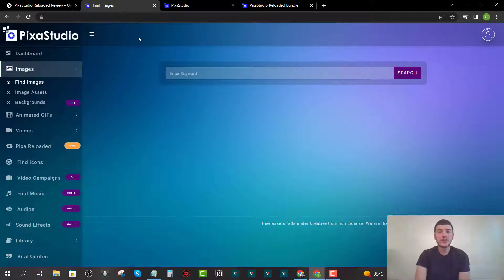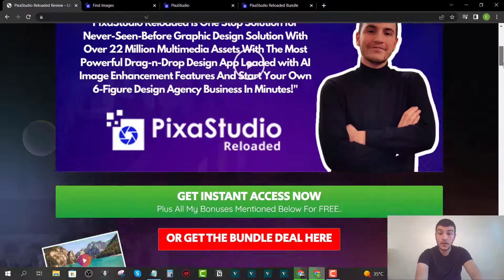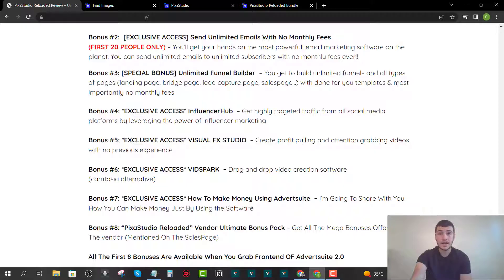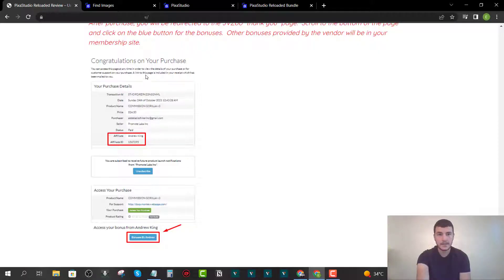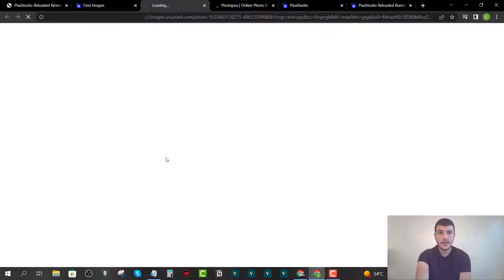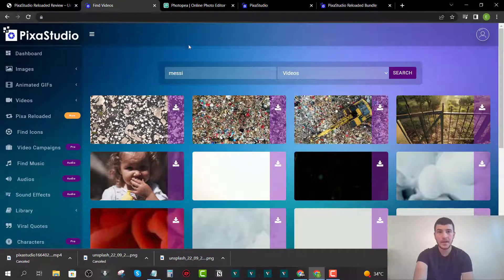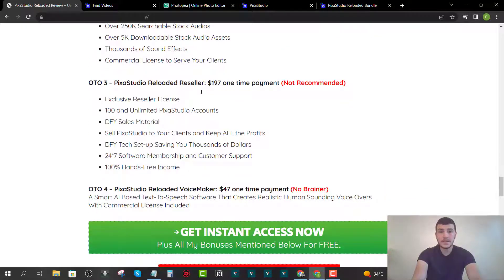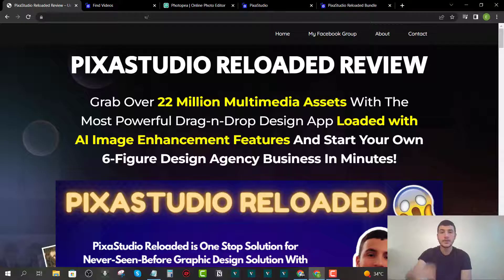PixaStudio Reloaded review (PixaStudio 2.0)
In this PixaStudio Reloaded review video, I'll show you how the new PixaStudio Reloaded works. I will give you an indepth walktrough inside the PixaStudio Reloaded members area. I'll Also Share My Honest Opinion And My Own Experience Using PixaStudio Reloaded App

PixaStudio Reloaded is One Stop Solution for Never-Seen-Before Graphic Design Solution With Over 22 Million Multimedia Assets With The Most Powerful Drag-n-Drop Design App Loaded with AI Image Enhancement Features And Start Your Own 6-Figure Design Agency Business In Minutes!”

If you're enjoying this PixaStudio Reloaded Review and want to learn more about it, check out my in depth video review, demo and bonuses!

PixaStudio Reloaded review,PixaStudio Reloaded,PixaStudio review,PixaStudio